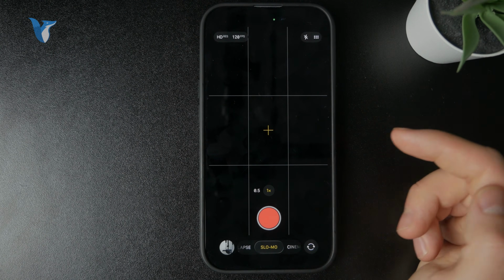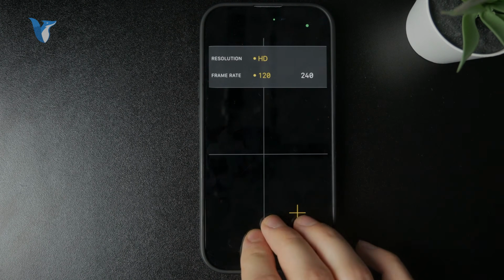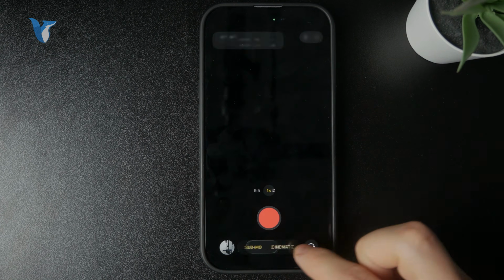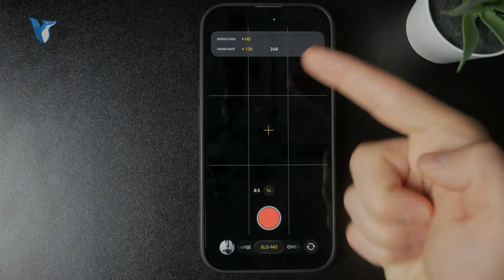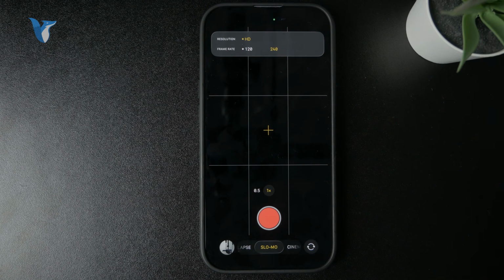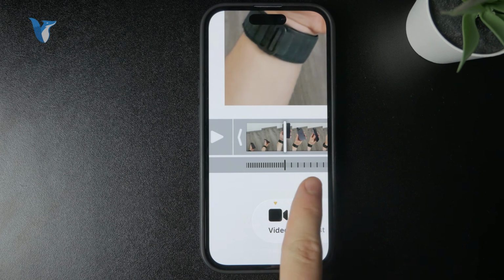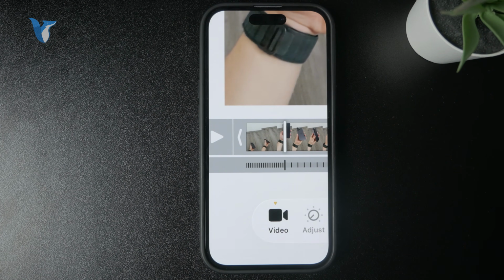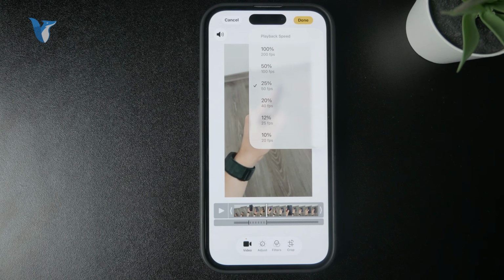How to Do Slow Motion on iPhone (tutorial)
Want to record or create slow-motion videos on your iPhone? In this video, I show you how to use Slow-Mo mode and adjust slow-motion effects step by step.